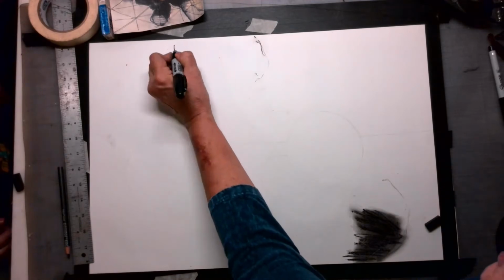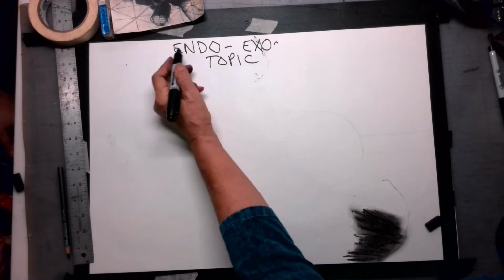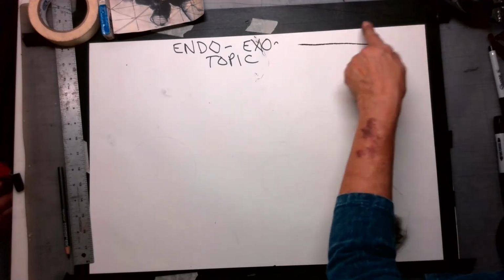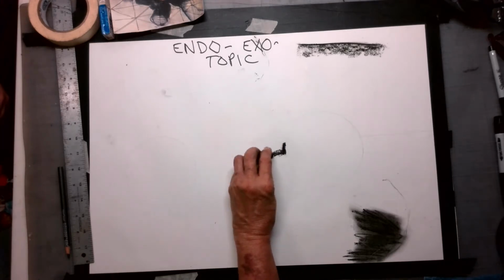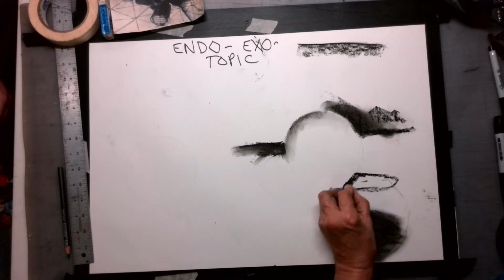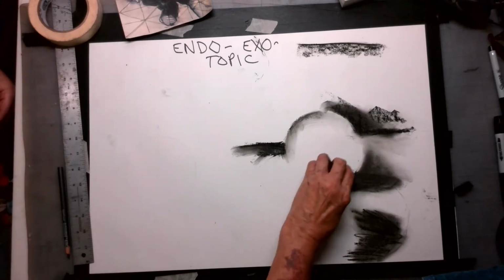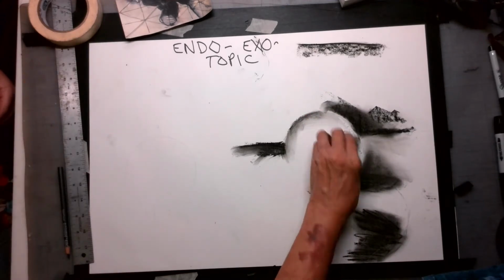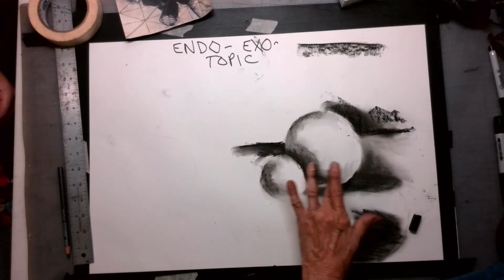EndoExo topic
How to see lines as the edges they really are.